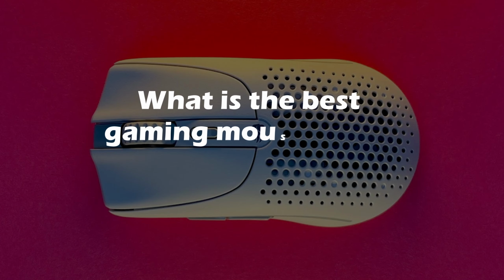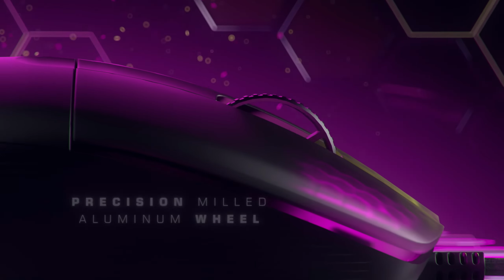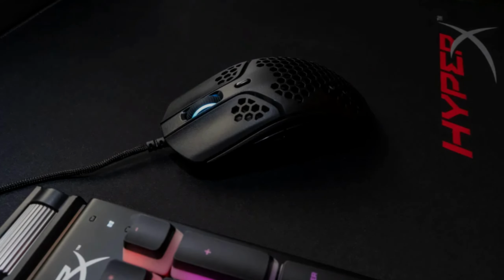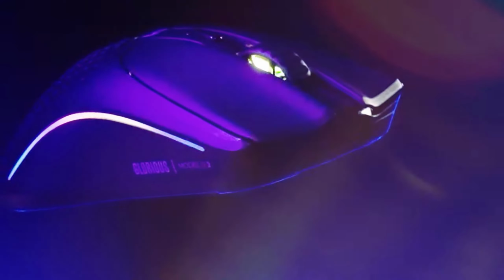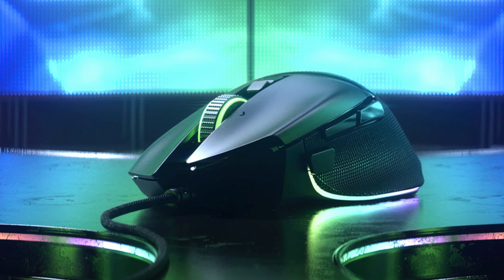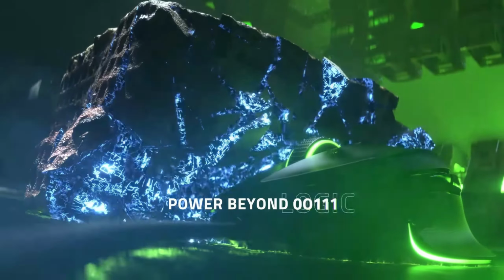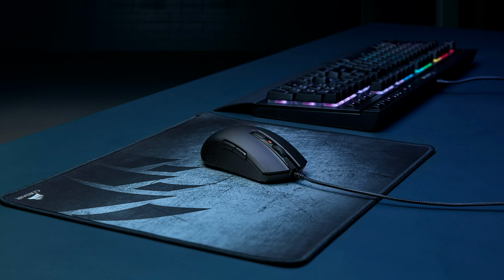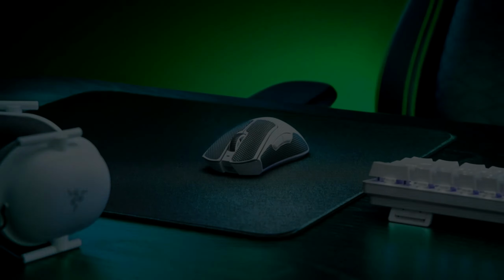The BEST Gaming Mice of 2024!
What are the best gaming mice going into 2024?